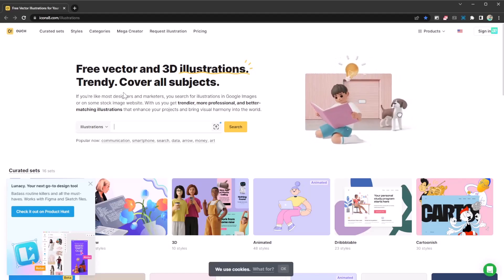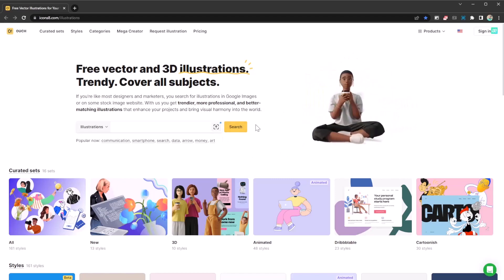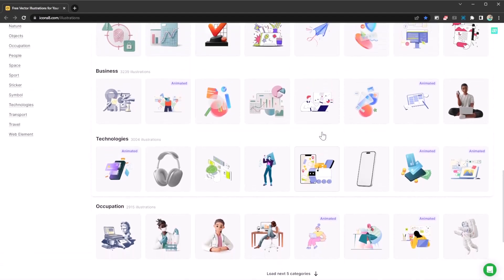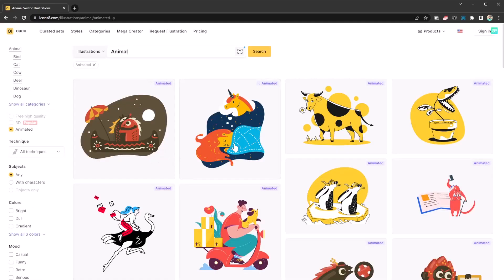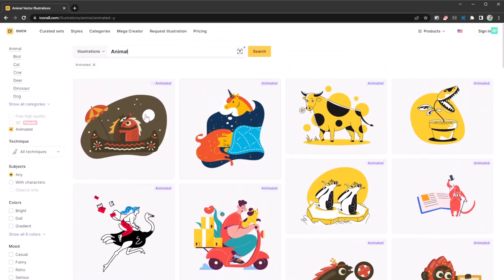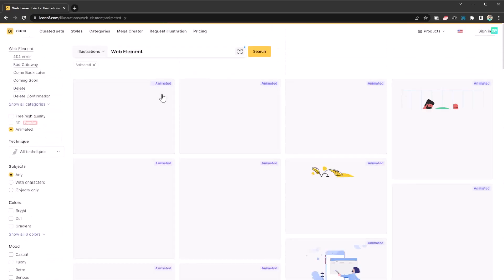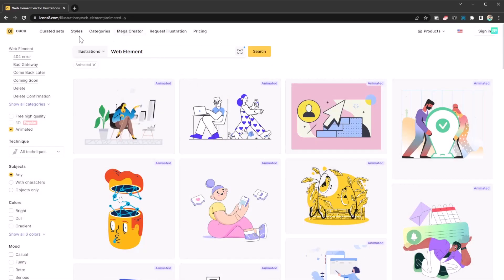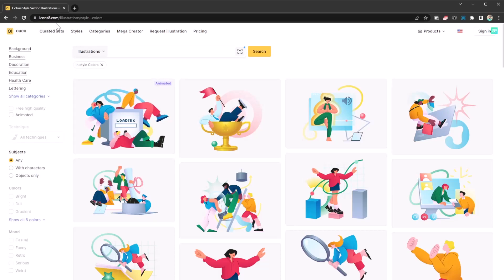Free Vector Graphics for all Projects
Find all the vector graphics you need for your project available free with no copyright.

Web Development
Android Development